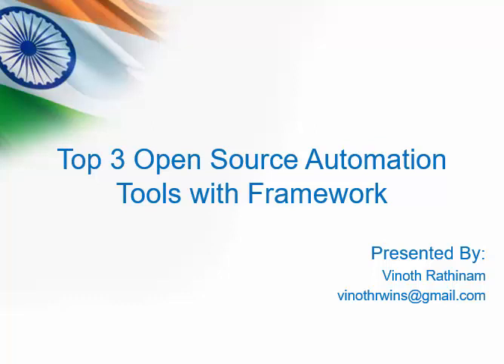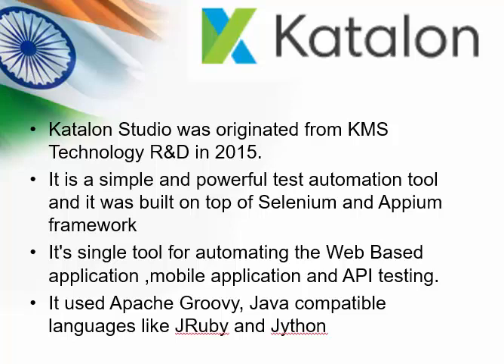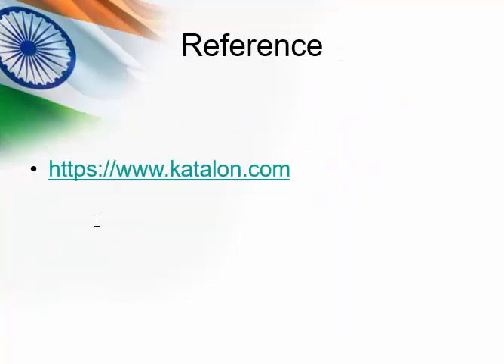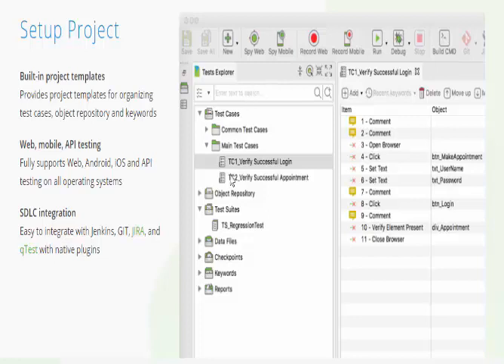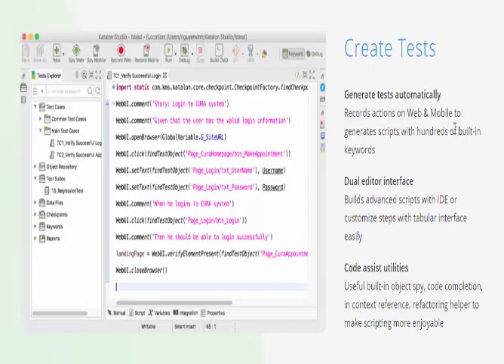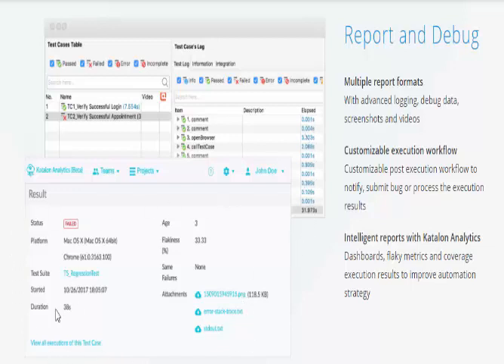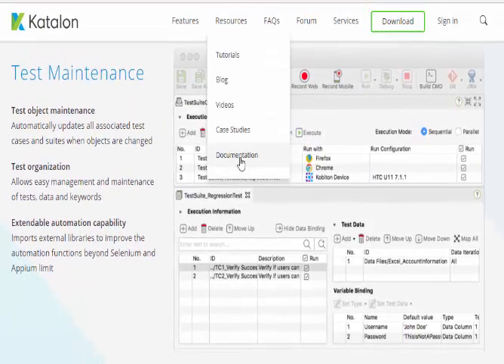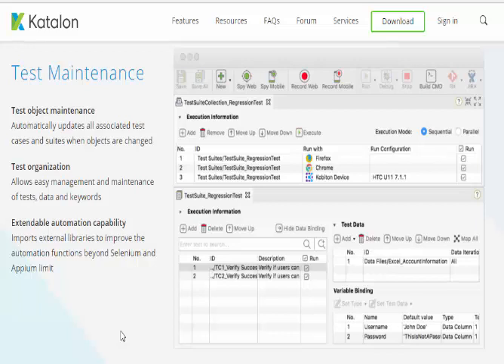Top 3 Open Source Automation Tools/Framework in 2018 !! (Number 2 - Katalon Studio)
This videos describes about the top 3 open sources automation tools used in 2018.
Katalon Studio

Katalon Studio was originated from KMS Technology R&D in 2015.
It is a simple and powerful test automation tool and it was built on top of Selenium and Appium framework
It's single tool for automating the Web Based application ,mobile application and API testing.
It used Apache Groovy, Java compatible languages like JRuby and Jython

Key Features
Easy to use - Friendly UI for users to quickly create, execute and maintain tests
Simple Deployment - All frameworks, ALM integrations and CI plugins included as a single package that cover Windows, MacOS and Linux.
Active Community - 20K+ automation testers with Youtube channels, GitHub repositories, and Udemy courses dedicated for Katalon Studio.